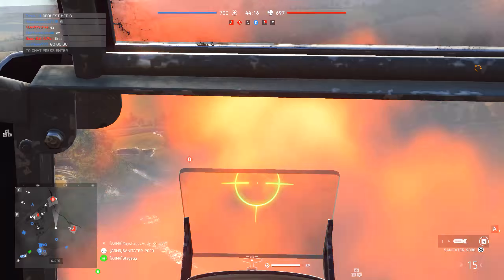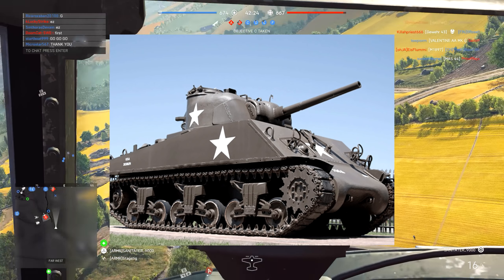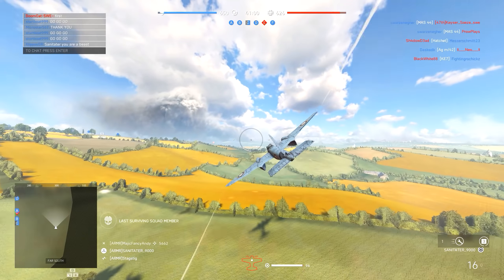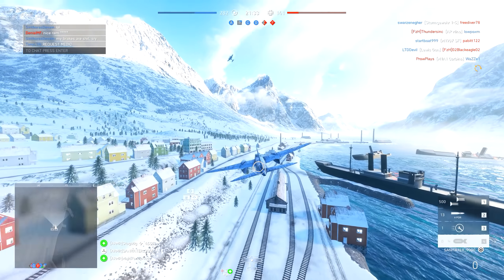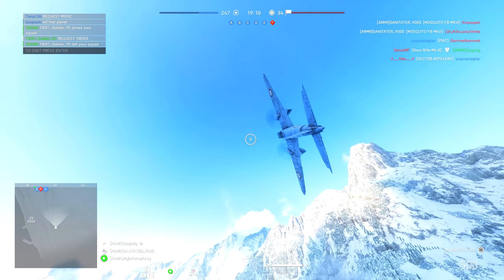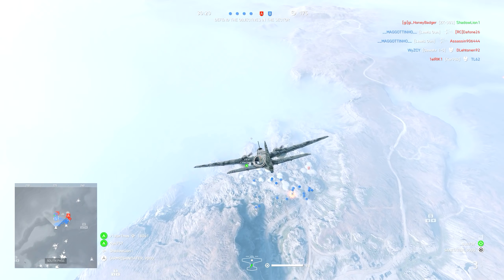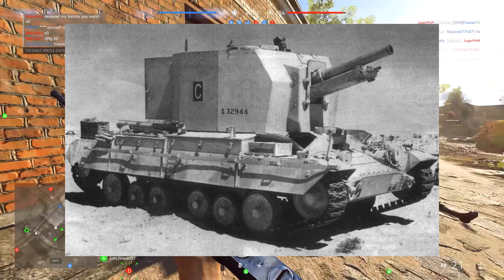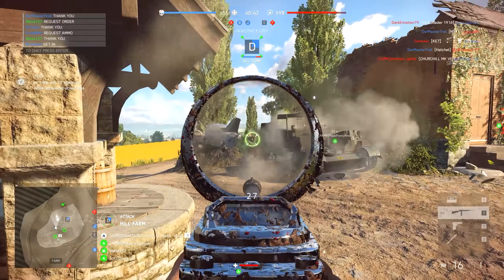U.S. and Japanese vehicles! - A list of all the new stuff we'll be getting in Battlefield 5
This is an awesome bit of information!